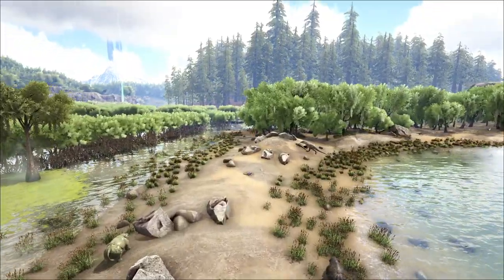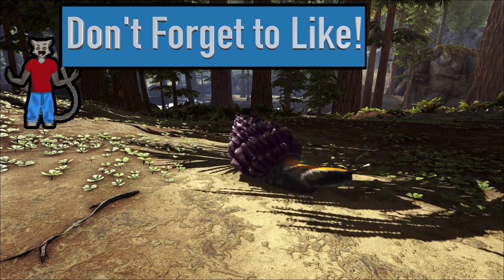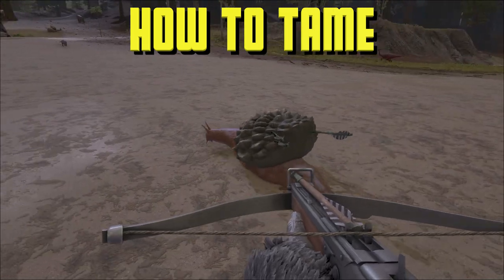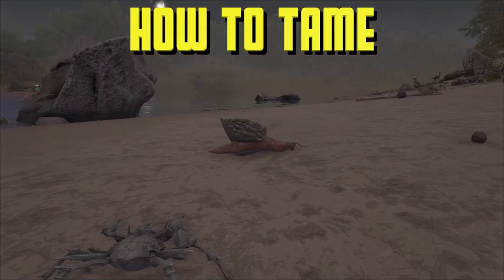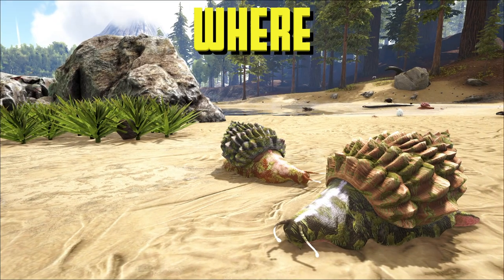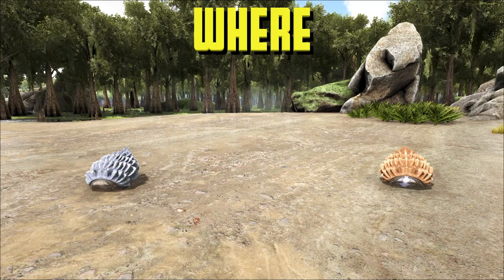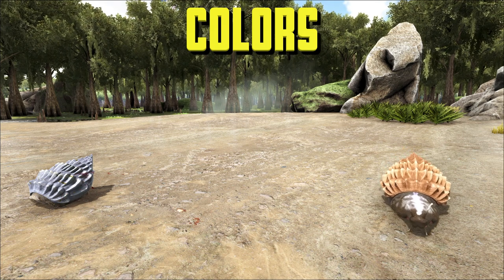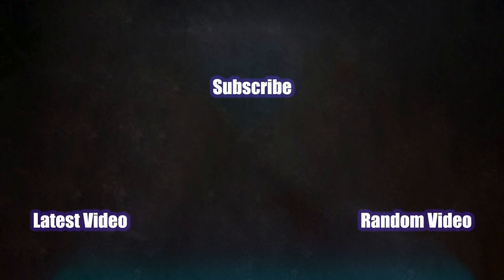Achatina - Ark A-Z - Ark: Survival Evolved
Achatina / Snail. This dino is one of the best dinos in Ark. This is due to the production of Achatina Paste and Organic Polymer. Achatina Paste is a replacement for Cementing Paste. This will allow you to passively gain these items with just a tame! This Ark video will cover the following items:

0:11 - Basic Info
0:33 - Why to Tame
1:06 - Wild
1:37 - How to Tame
2:13 - Where
3:06 - Colors